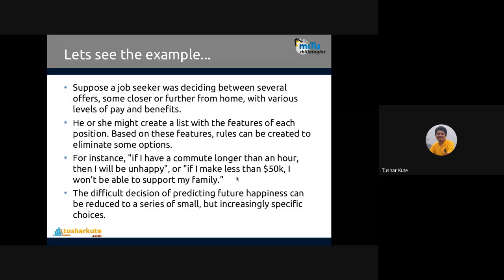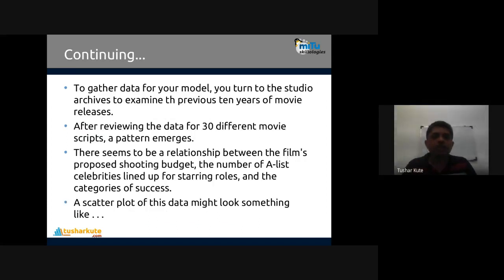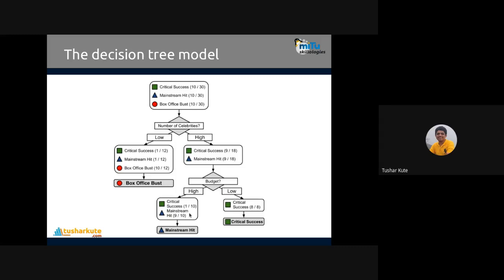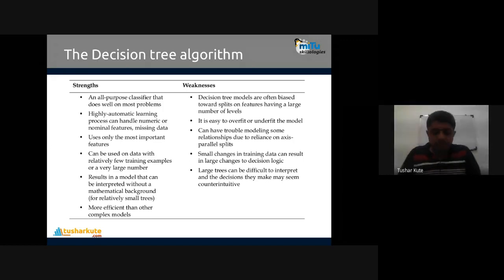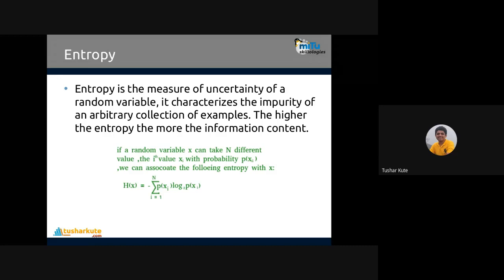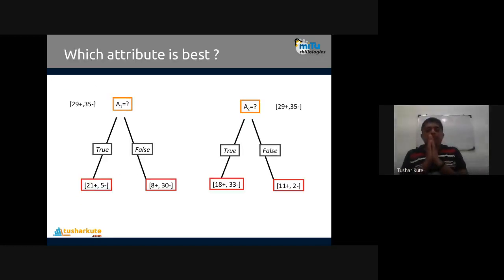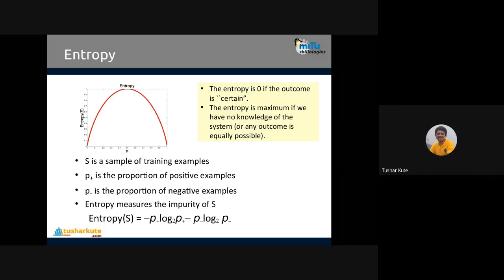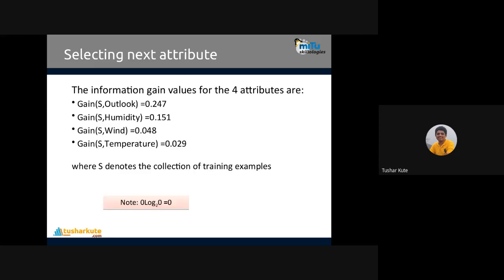Statistics and Machine Learning Lecture -31 (B.E. Honors in Data Science, SPPU, Pune)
Topics: Decision Trees Part-1